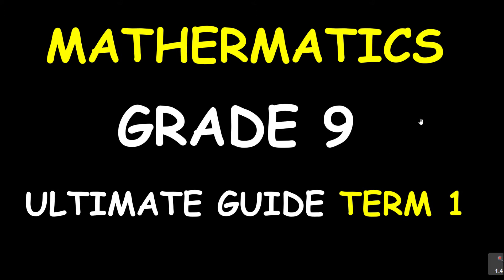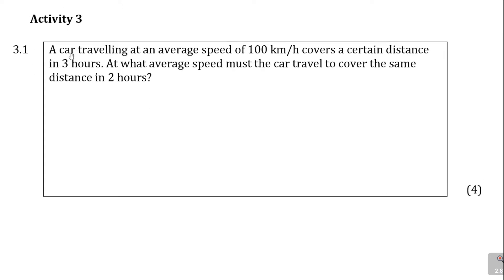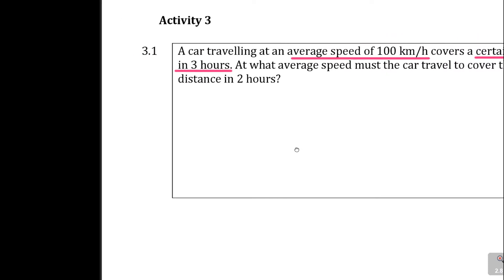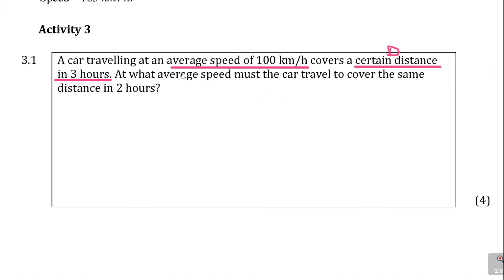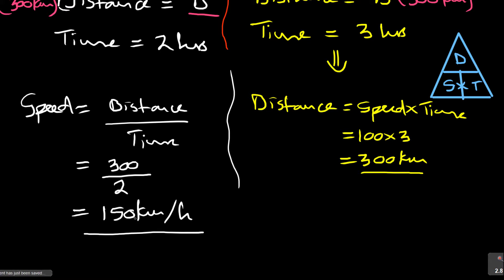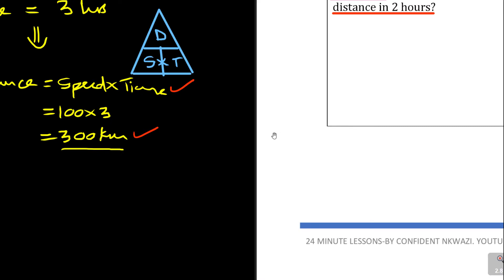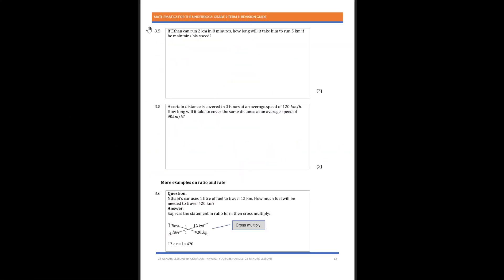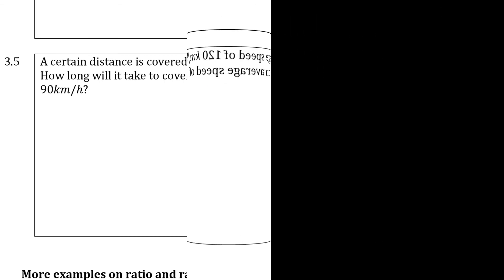Speed, Distance and Time-Grade 9 Mathematics Part 2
Speed, Distance and Time